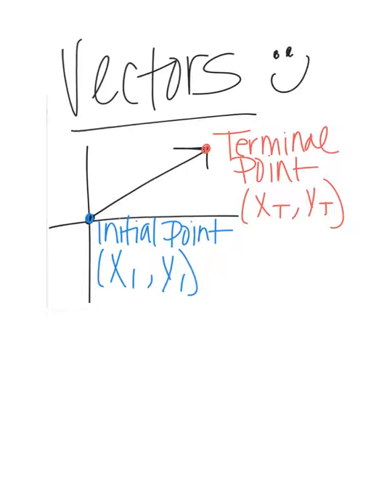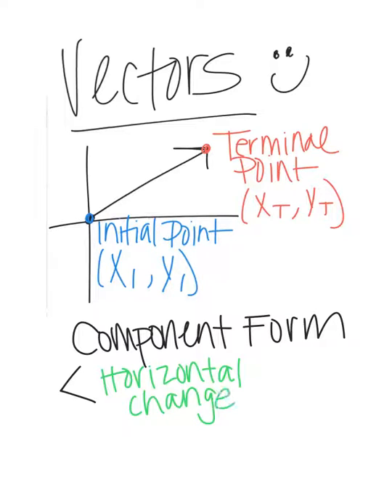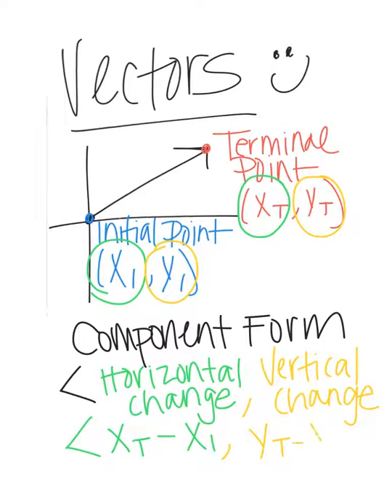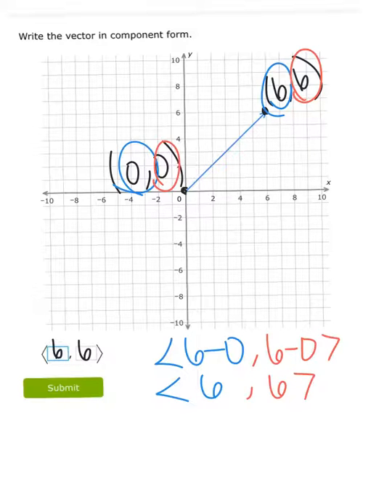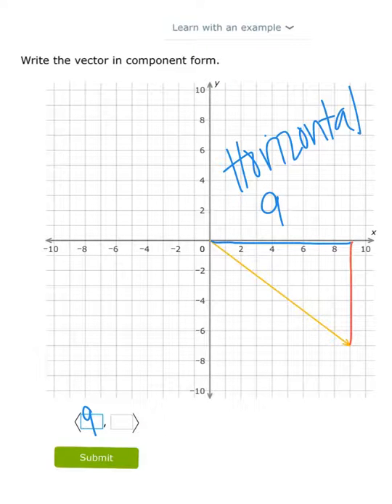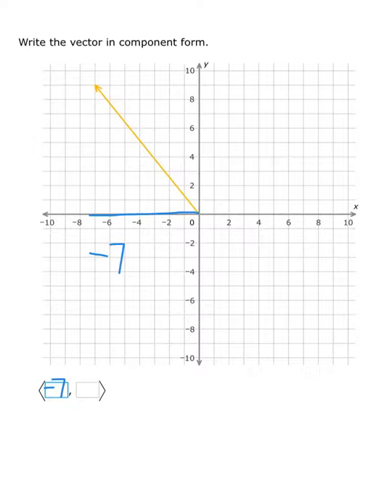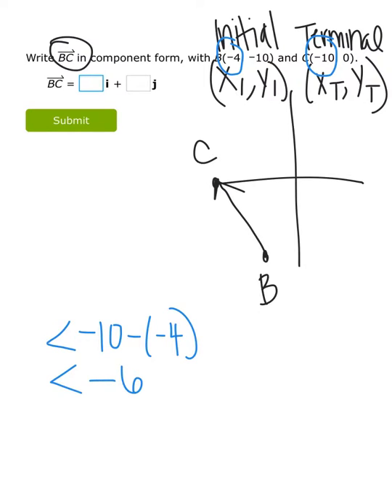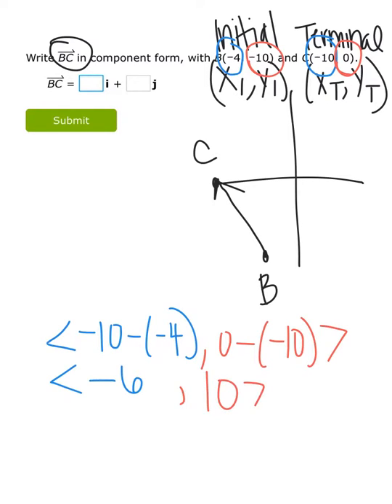Pre cal IXL U2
Component form of vectors